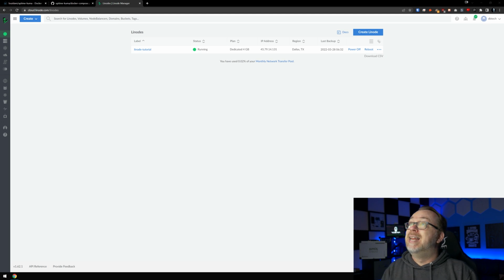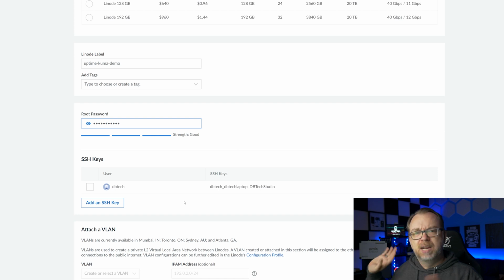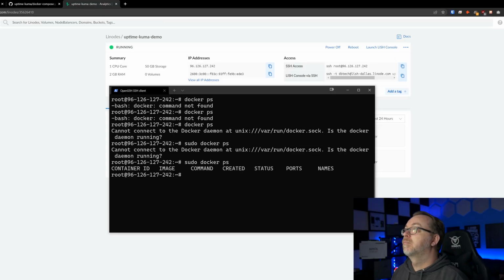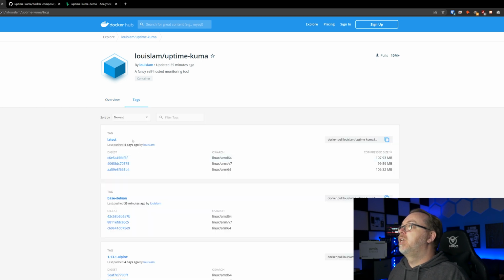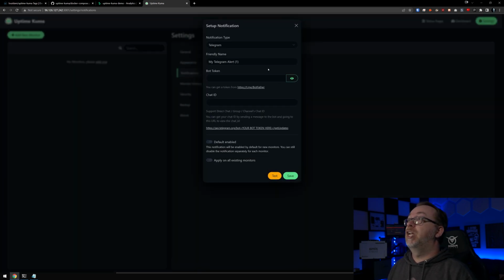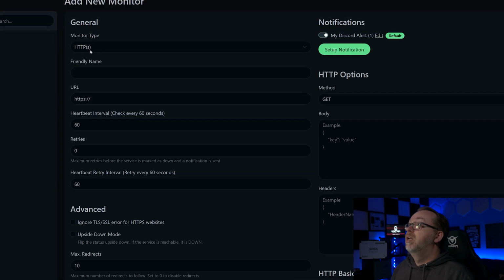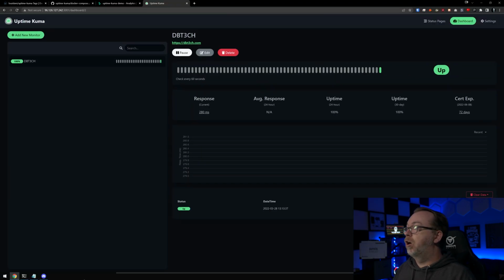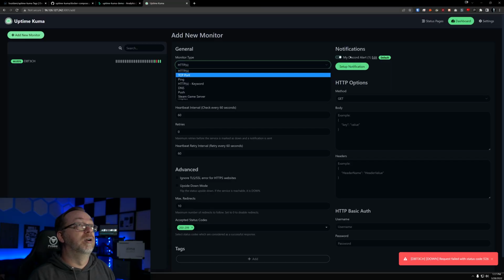Use Linode Remote Monitoring for Your Public-Facing Docker Servers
Uptime kuma is a docker-based uptime monitoring solution.

The hardware in my recording studio is:
✔ Lenovo ThinkPad T580 i7-8650, 512GB NVMe, 32GB RAM (Bought used on eBay)
✔ Lenovo 4K Display
✔ Eutuxia Type-S Black Tempered Glass Monitor Stand